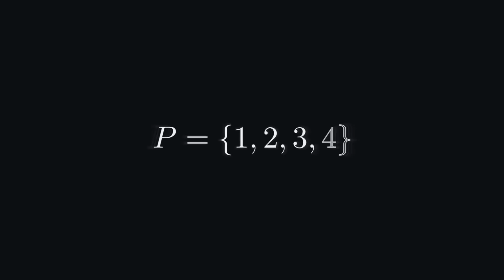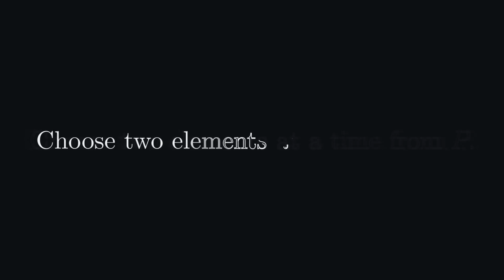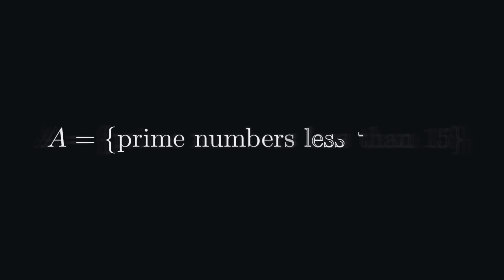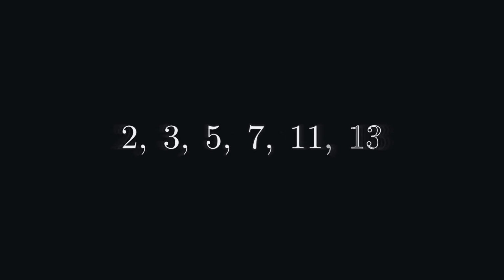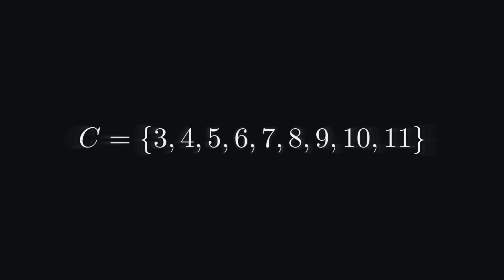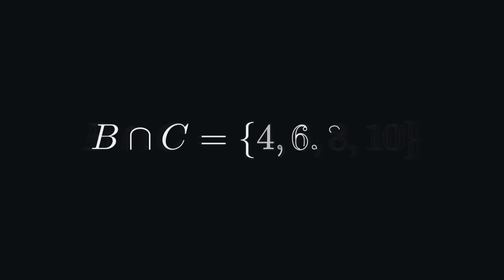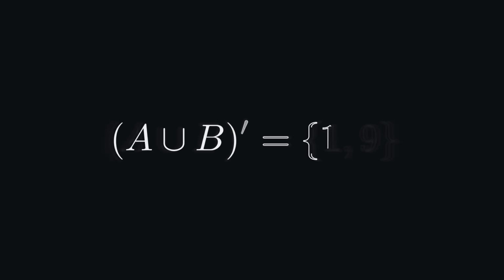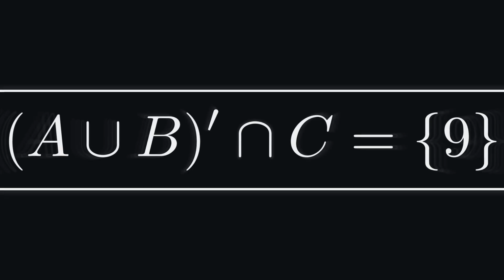SETS | WEAC | SSSCE July 2001 - Subsets, Intersections & Complements (ii) B ∩ C (iii) (A ∪ B)' ∩ C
In this video, we solve SSSCE July 2001 Question 1 on Sets step by step — slowly and clearly so you understand how to list subsets and solve set intersections.
Question (SSSCE July 2001 Qu 1):
(a) If P = {1, 2, 3, 4}, write down all the subsets of P which have exactly two elements.
(b) A = {Prime numbers less than 15}
B = {Even numbers less than 15}
C = {x : 3  x  12, where x is an integer}
List the elements of:
(i) A ∩ C
(ii) B ∩ C
(iii) (A ∪ B)' ∩ C
This lesson covers important set theory concepts including listing subsets, union, intersection, and complement.
What you will learn:

How to list all subsets of a given set with specific number of elements
How to identify prime numbers, even numbers, and integer ranges
How to find intersection of sets (A ∩ C, B ∩ C)
How to find complement of union and its intersection

Perfect for students preparing for SSSCE, WAEC, and WASSCE Mathematics exams.